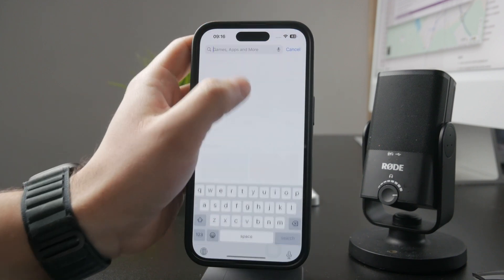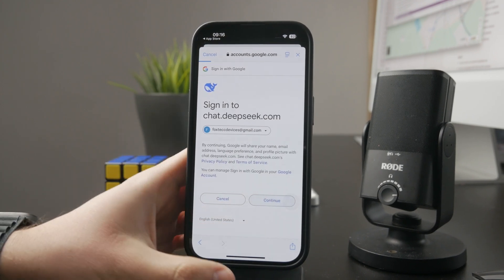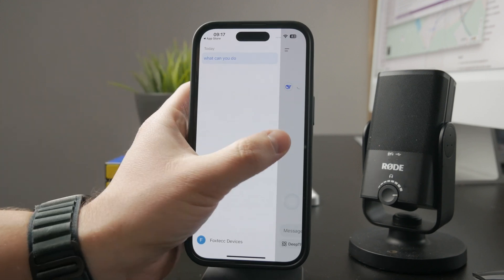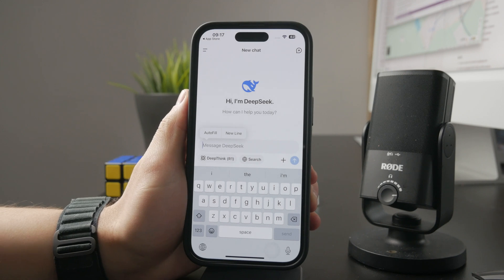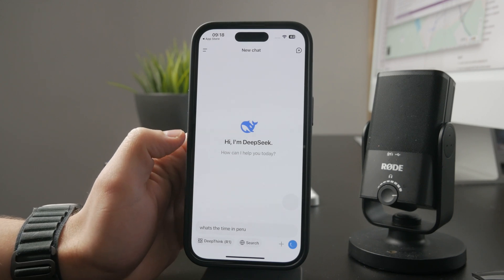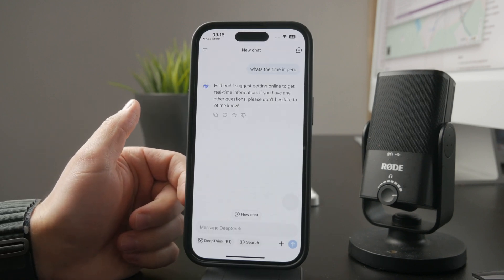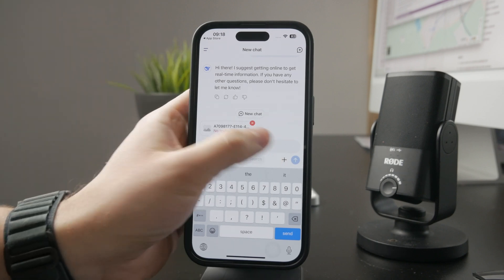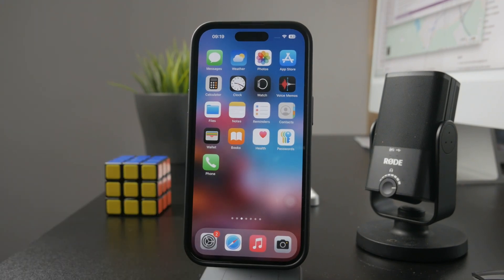How to Use Deepseek AI on iPhone (guide)